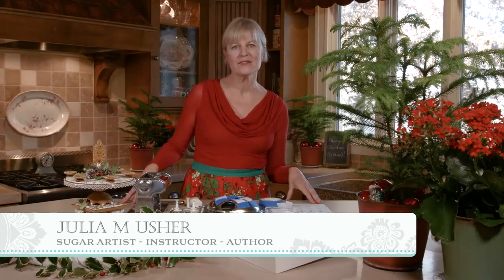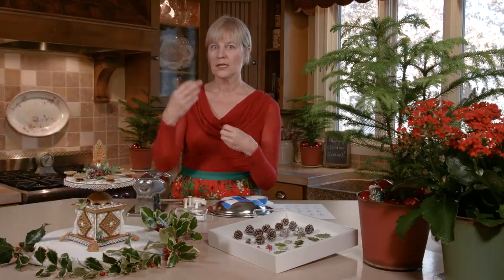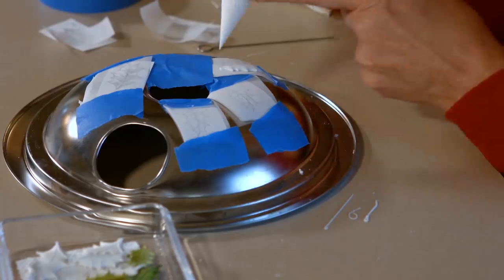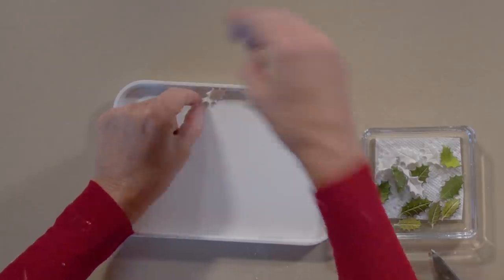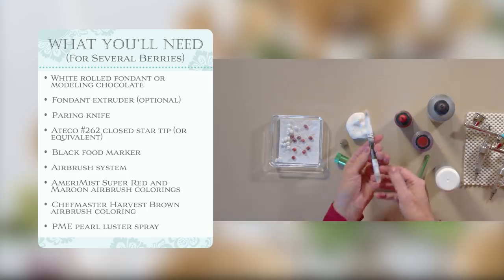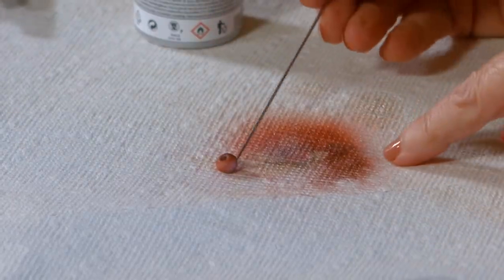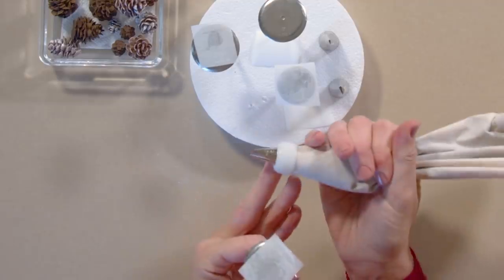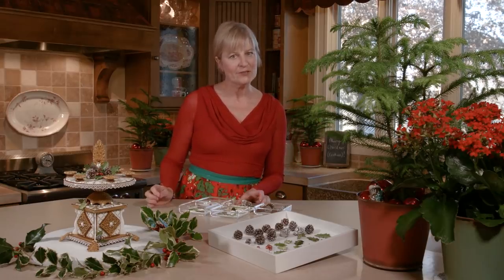Royal Icing and Fondant Pine Cones, Holly Leaves, and Berries: A Companion Video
I’m back with a follow-on to my recent 3-D Christmas candelabra cookie! The goal of this “companion” video is to show you exactly how I made the very lifelike, but completely edible decorations on that candelabra, including (1) the curved royal icing and fondant holly leaves; (2) the fondant (or modeling chocolate) holly berries; and (3) the pièce de résistance, the royal icing pine cones! While I’m terribly sorry I didn’t get this video to you in time for Christmas, the good news is: these decorations make great additions to any winter-themed cookie, so you’re sure to get plenty of mileage out of them!

How to Make 3-D Cookie Cauldrons (for curved royal icing snakes!)

RELATED TUTORIALS:
Thanks to Aproned Artist and Manu, contributors to my site Cookie Connection, for these other wonderful tutorials about how to make curved royal icing leaves:

MY MOST COMMONLY USED TOOLS:
Many are here in my new Amazon store

NOTES ABOUT LEAF TEMPLATES FOR HOLLY LEAF ROYAL ICING TRANSFERS:
Any free downloadable holly leaf graphics will do! I scaled mine to three different sizes, ranging between ¾ inch to 1 ½ inches in length. Don’t forget to flip the templates and to pipe some mirror images in all sizes, so that you end up with leaves going in different directions.

Videography/Editing by: Christian Kirk, Mindframe